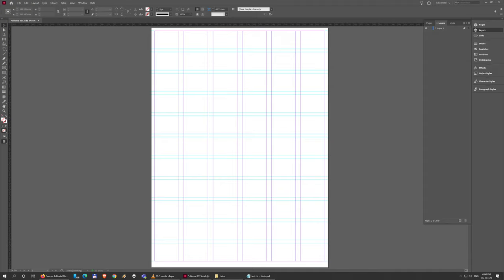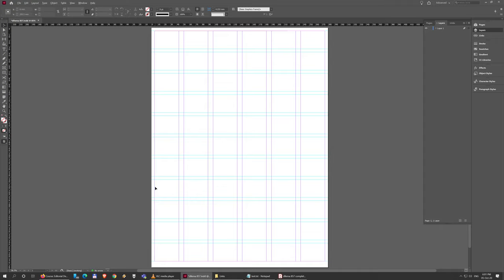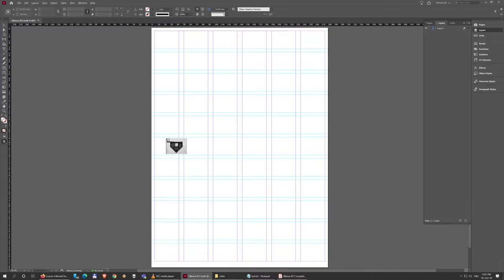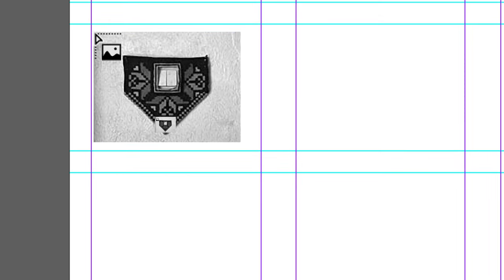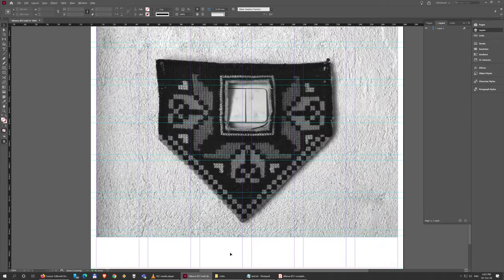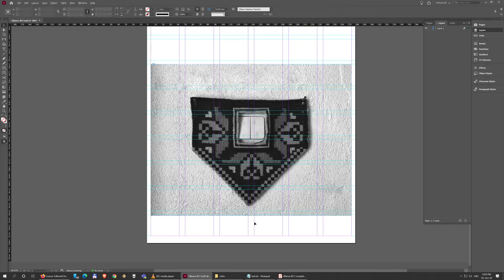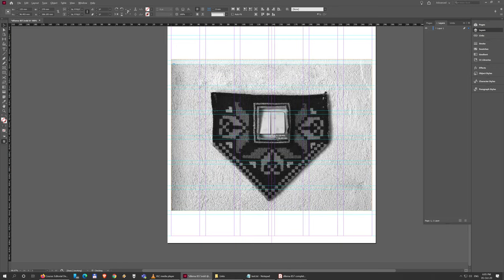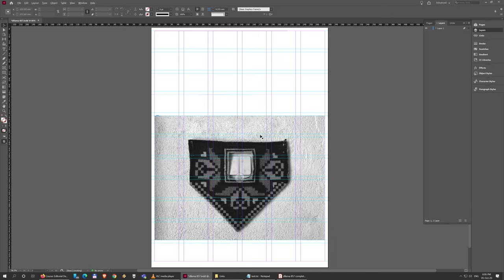04. Placing the main image